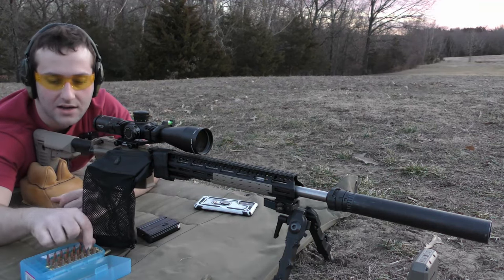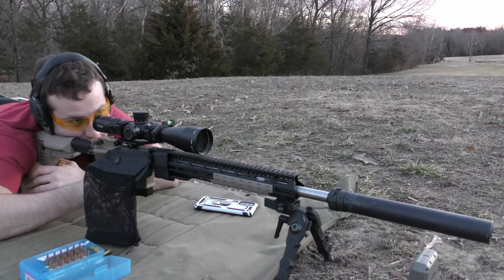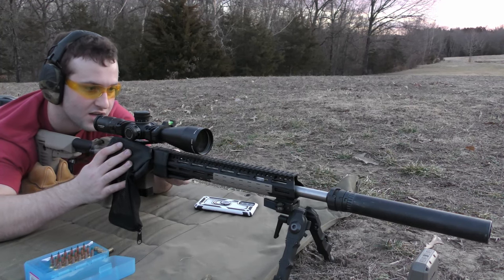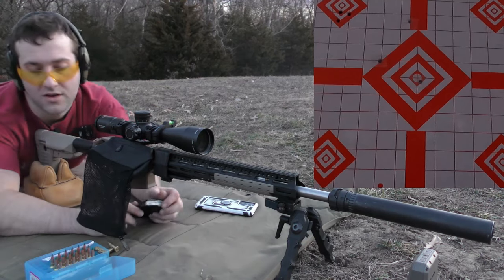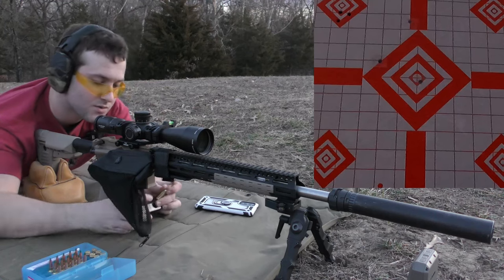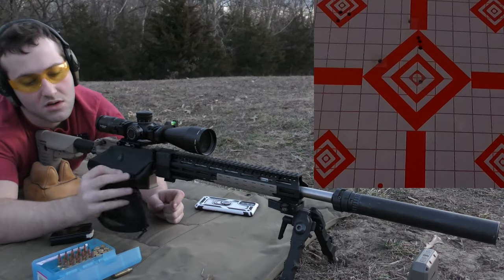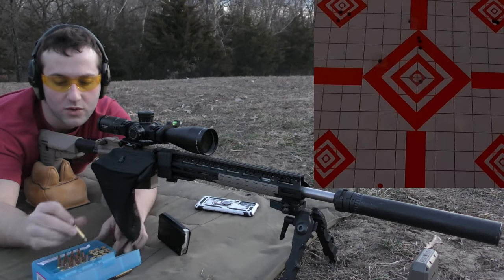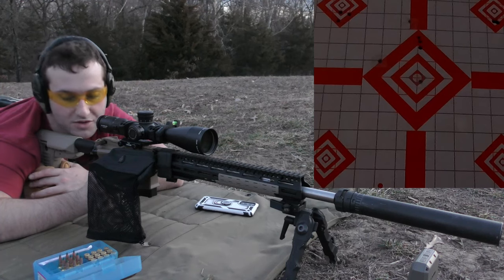Aero Precision 6.5 Grendel AR15 Build: Accuracy Testing Odin 18" SPR Barrel w/ Sierra 105g Blitzking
This video will be covering an optimal charge weight test on an AR15 rifle that I have put together in 6.5 Grendel. The details on the rifle/equipment and handloads used in the test are listed below for reference.

Rifle Specs:
AR15
Cartridge: 6.5 Grendel
Optic: Athlon HELOS BTR GEN2 4-20×50 APRS6 FFP IR MIL
Bipod: AccuTac 6-9in
Ring: BURRIS AR-SIGNATURE QD PEPR MOUNT 30mm
Upper Receiver: Aero Precision
Barrel: Odin 18" DMR Profile (1:8 Twist)
Gas Block: Odin Adjustable + Odin Gas Tube
BCG: Odin 6.5 Grendel w/ Type 2 Bolt Face (I misquoted SOLGW in the video for this part)
Handguard: 15" BCM MLOK MCMR 15
Lower Receiver: Aero Precision M4E1
Stock: BCM Stock Mod 1-SOPMOD
Lower Parts Kit: BCM
Trigger: Geissele 2-Stage SSA-E Curved
Suppressor: Liberty Infiniti X w/ QD Silencerco 3-port 30cal Brake
Safety: SOLGW Ambi 45 Degree
Rear Bag: Protektor

Load Data:
Brass: Starline 6.5 Grendel
Primers: Remington 7 1/2 Bench Rest, CCI 450 Small Rifle Magnum
Powder: IMR 8208XBR
Bullet: Sierra 105g Blitzking

Charge Weights:
25.0g
25.5g
26.0g
26.3g
26.6g
26.9g
27.2g
27.5g